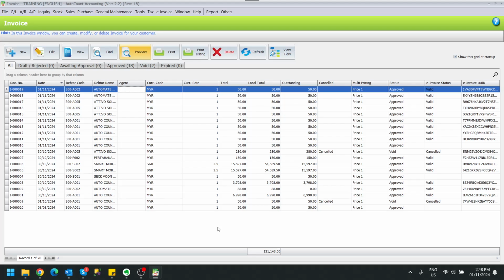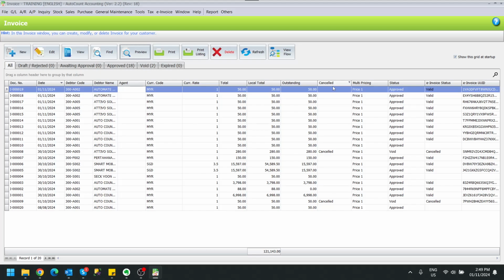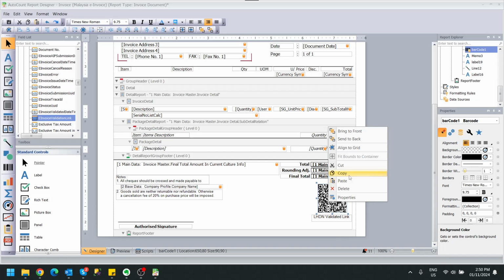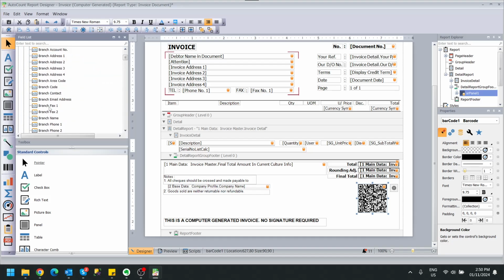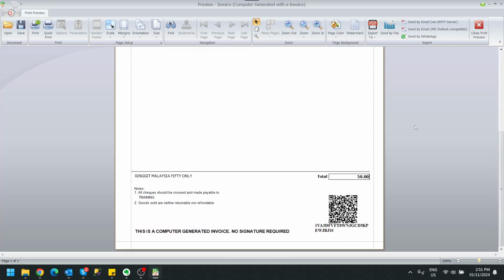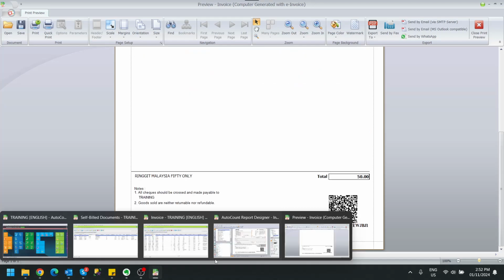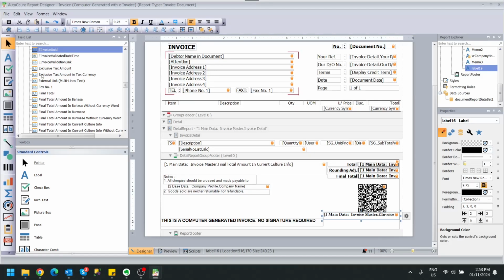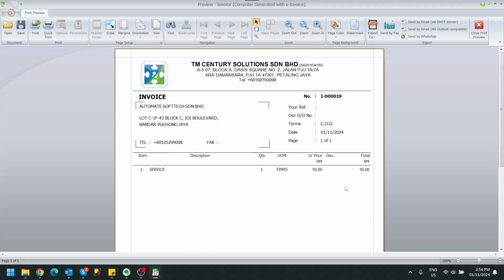39 How to Add a Validated e-Invoice QR Code to Your Invoice Printouts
This video shows you step-by-step on how to add a validated QR code from e-Invoice into your invoice printout format. You can also click on any playlist link below to watch other training videos. There are also free resources provided below to help you with a smoother transition—feel free to download them as needed!

[Download Free Documents]
1. Import Tax Entity Excel file (For Malaysia Use)
2. MyInvois Portal General Guide
3. e-invoice Q&A